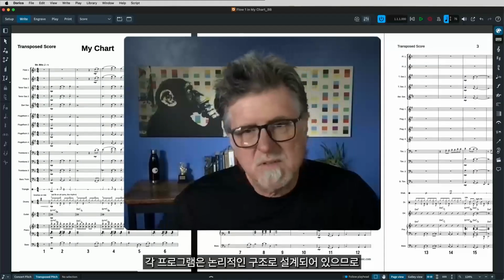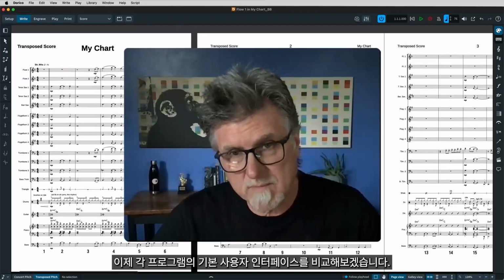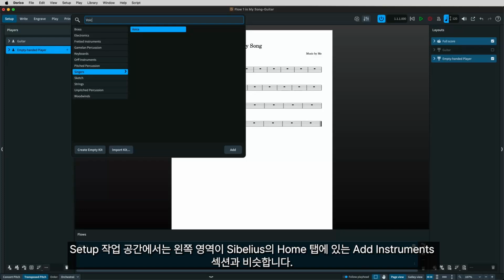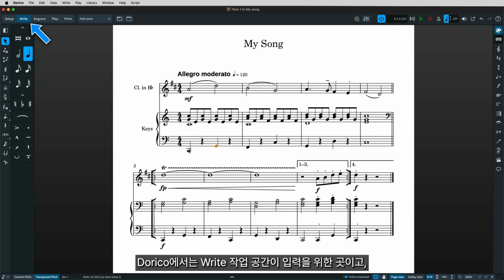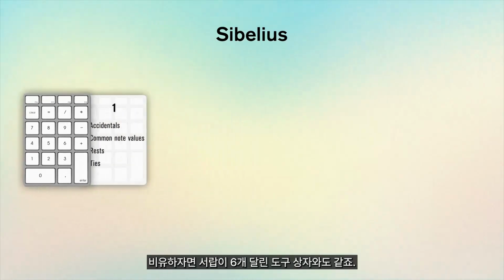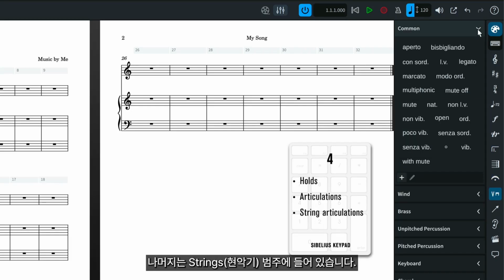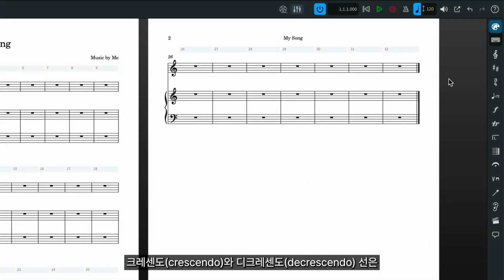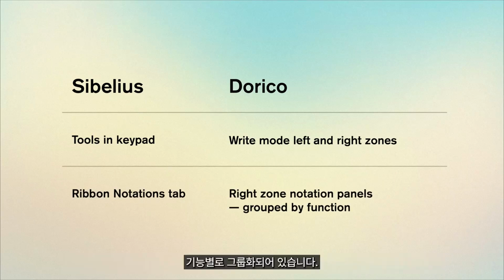기본 구조와 작업 흐름 익히기 | Sibelius to Dorico 튜토리얼 | Switch From Sibelius to dorico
Sibelius에서 수년간 작업한 후 Dorico를 배우시나요?

John Hinchey는 Dorico가 생각보다 어렵지 않다는 것을 보여주며, 여러 유사점을 지적하고 차이점을 이해하도록 도와줍니다.

시리즈의 첫 번째 영상에서 John은 Dorioco를 익히는 데 도움을 주며, 이미 익숙한 Sibelius 인터페이스와 비교합니다. Dorico를 시작하는 데 도움이 되는 다른 영상들도 있습니다.